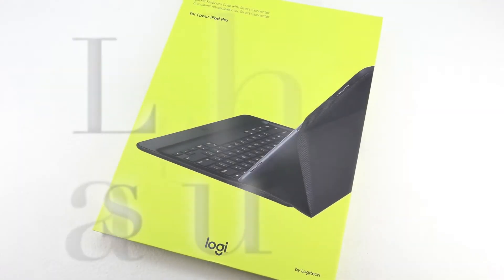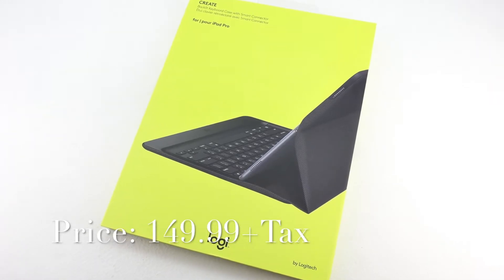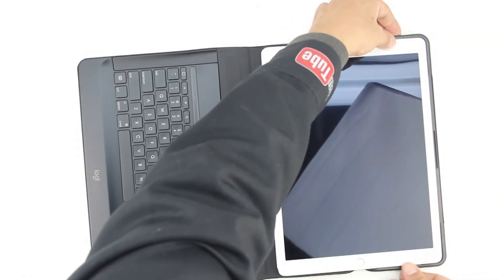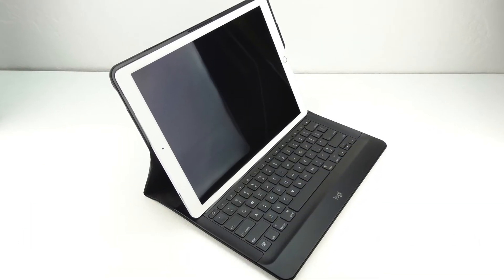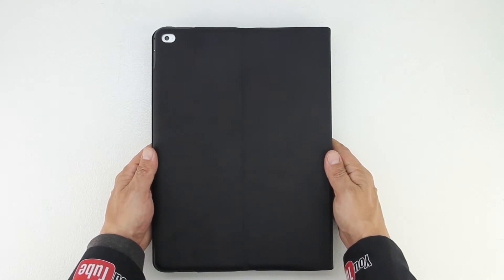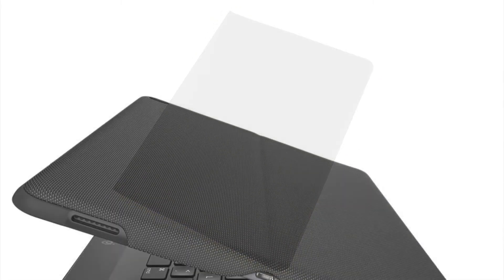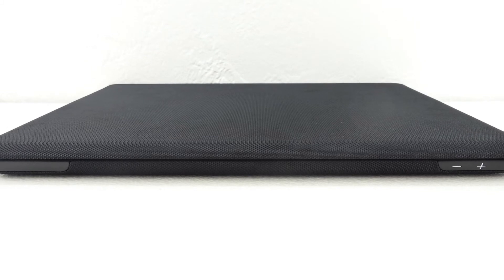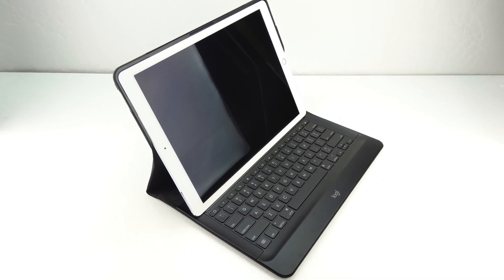Logitech Create iPad Pro Keyboard Case "Full Review"!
UAG iPad Pro Scout Case "Full Review"!

What's up guys Aaron here back with another video, today's video is the full review of the Logitech Create iPad Pro Keyboard Case.
First I'm going to talk about everything I do like about the case then we'll get into everything I don't like about the case.
The first thing I don't like about the case is the price, the Logitech Create cost 149.99 before taxes, to me that's to expensive even for a keyboard case and I would have liked to see it priced at around $100.00. the keyboard is excellent and the case provides full protection for the iPad Pro, however I don't like the price.
The next thing I don't like is the bulk the case adds to the device. The case provides coverage for the iPad Pro however it's rather bulky as well as heavy with a width of 9.05 in. and weighs 725 grams, with the case closed the device ends up being just as thick as my Retina  Macbook Pro, i've never felt compelled to purchase a case for the iPad however the iPad Pro needs the case to properly demonstrate the capability's of the device.